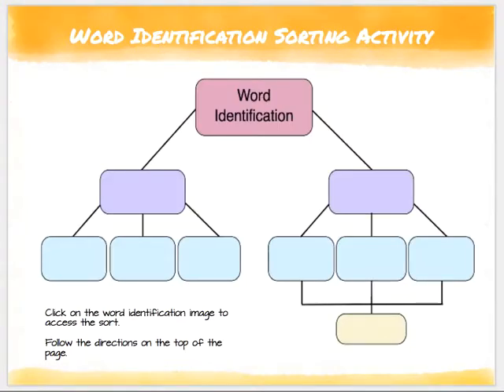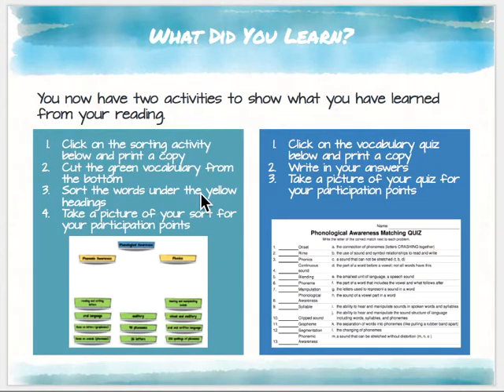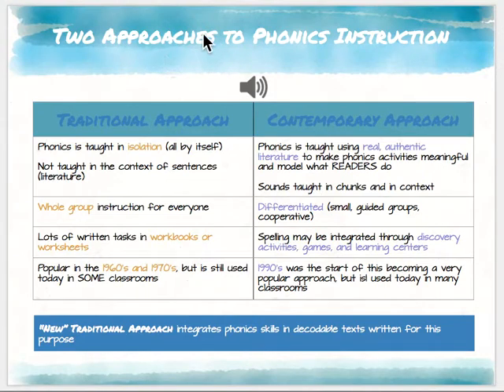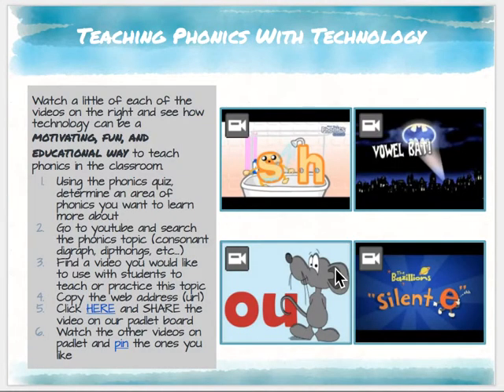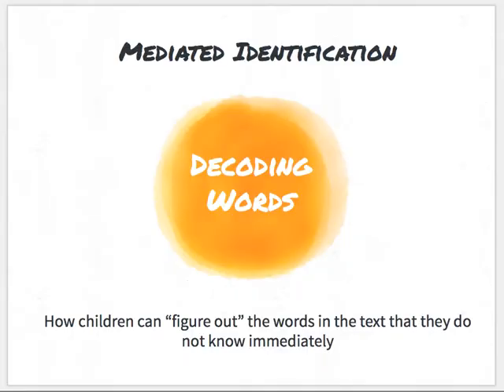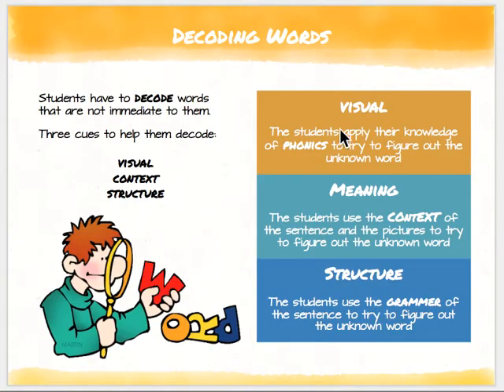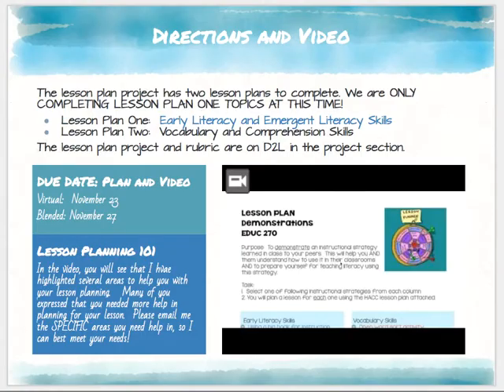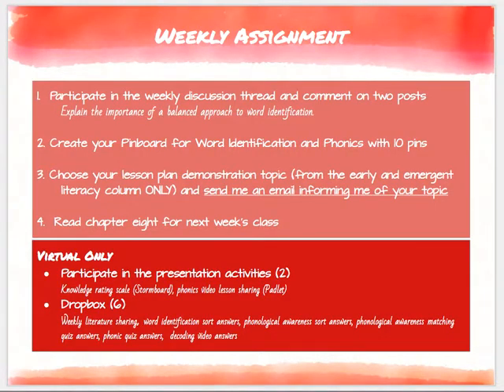Word Identification Introduction Video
Word Identification